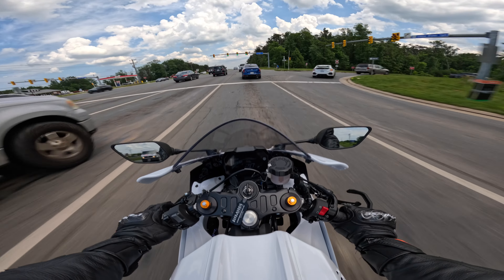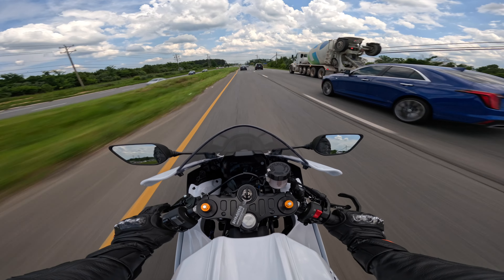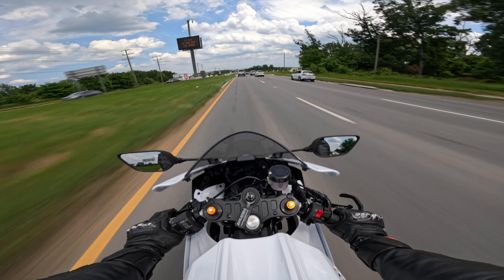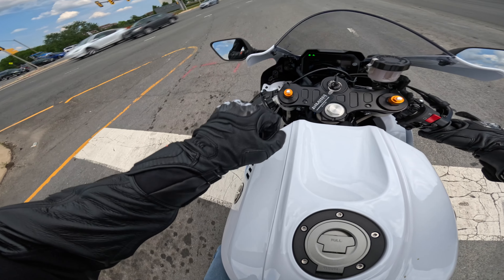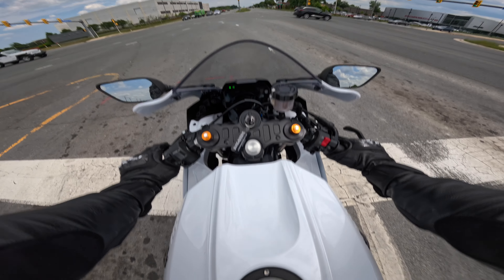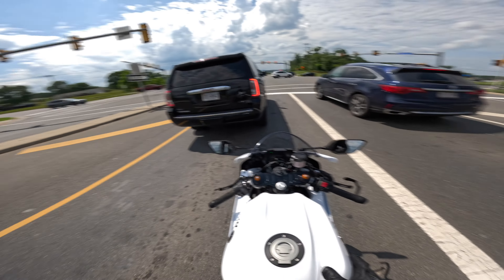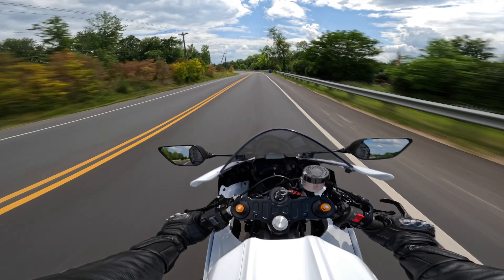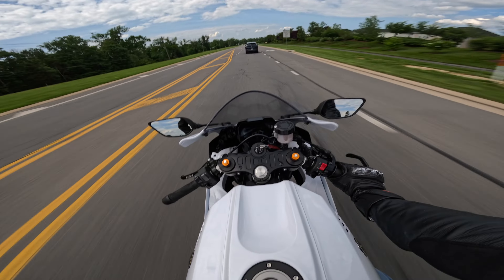I'M BUYING A NEW BIKE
All content posted has no affiliation with its poster nor any relation to the rider/riders portrayed in any way which includes, but is not limited to their or his or her likeness, location, or personal identity.